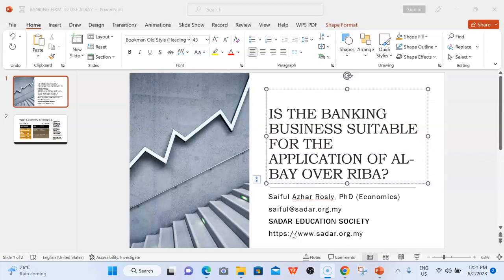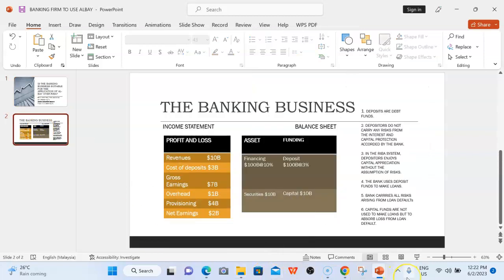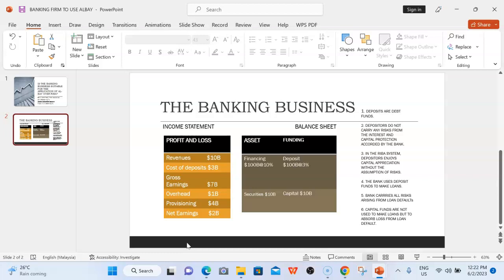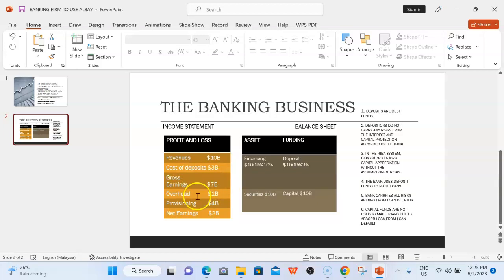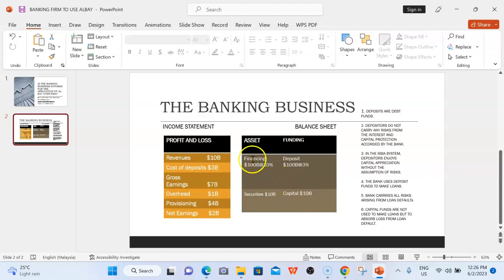V31 IT IS A SUICIDE WHEN AL-BAY PRODUCTS ARE FUNDED BY DEPOSIT FUNDS!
The playground of interest payments is the banking business. Operating profits from loans is the main bulk of bank earnings. When the Quran prescribes al-bay over riba, the logical place to implement al-bay over riba is thus, the banking business. But sale and riba are two distinct opposing system. Fighting riba is one great struggle but doing it within a banking company will kill everything!